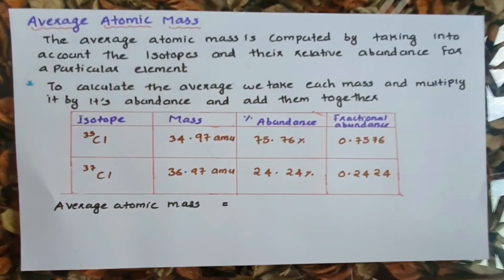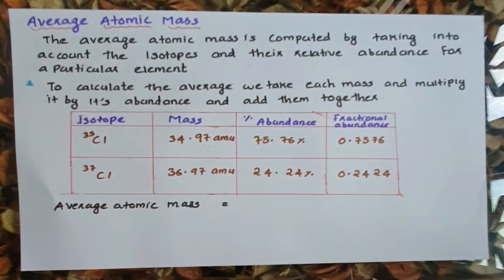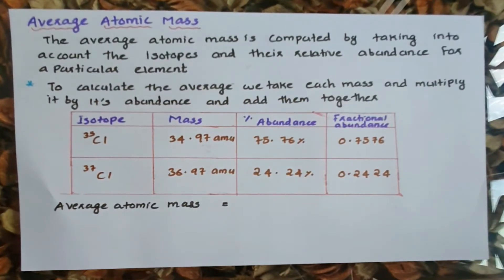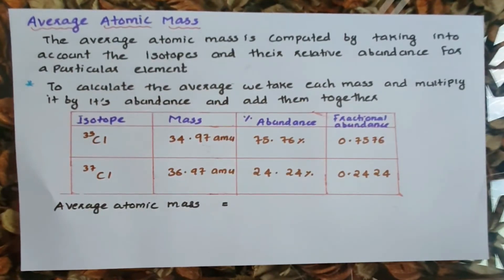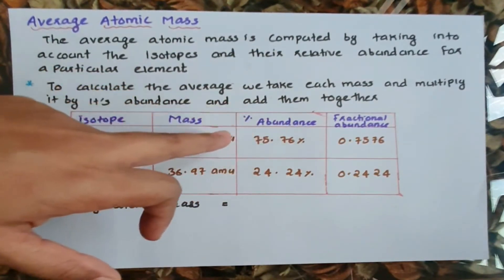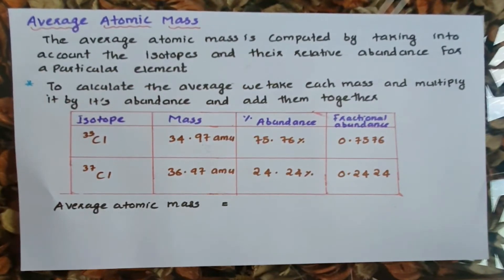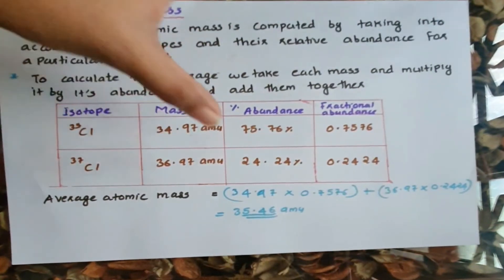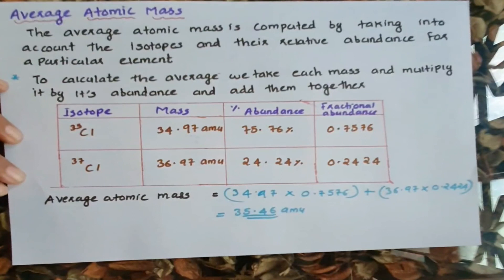Average Atomic Mass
+1 Chemistry Average Atomic Mass